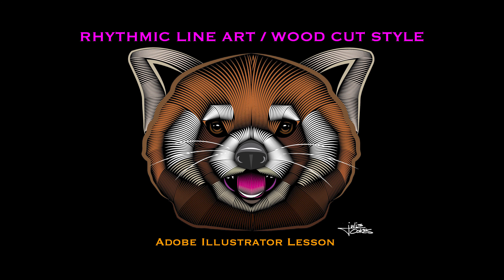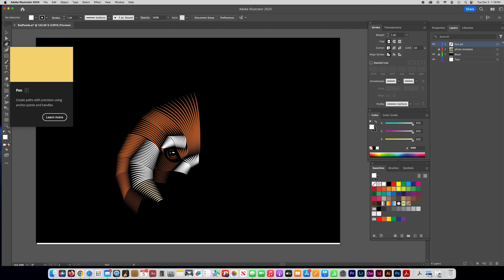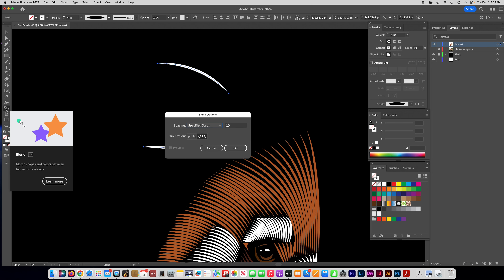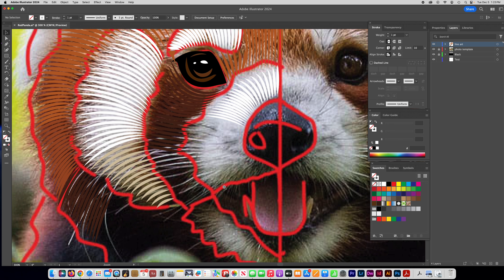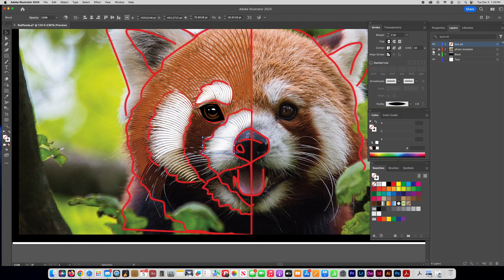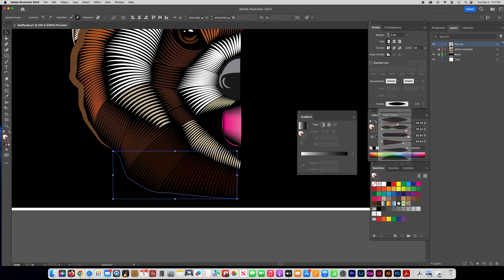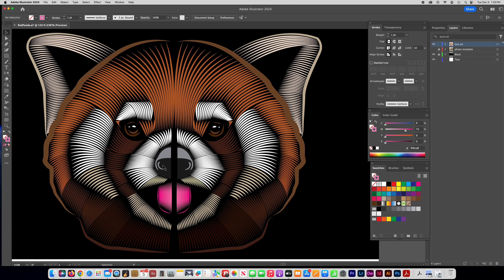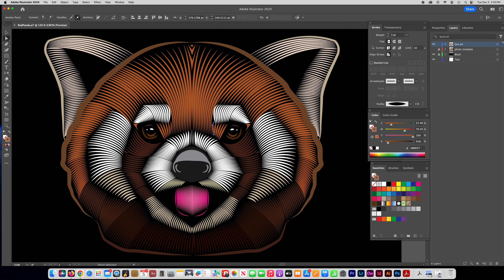Rhythmic Line Art (Wood Cut Style) in Illustrator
This video is a tutorial to teach students how to create a rhythmic line art / wood cut style drawing in Adobe Illustrator.